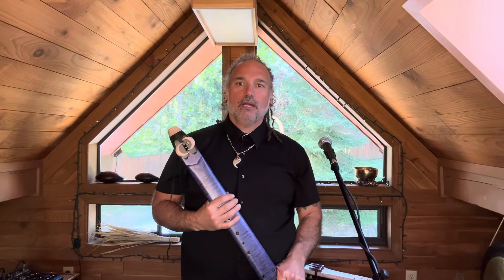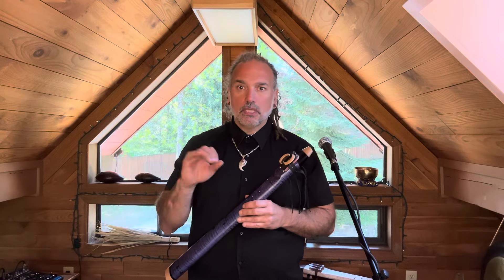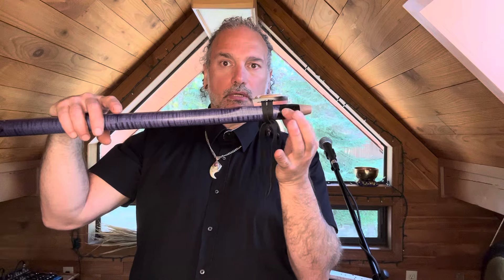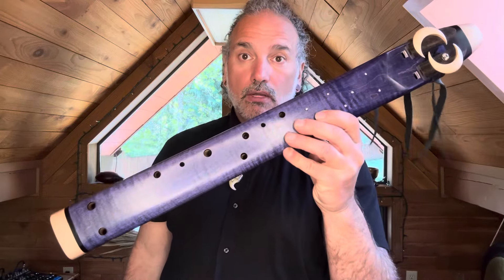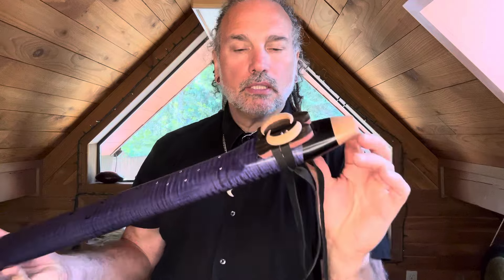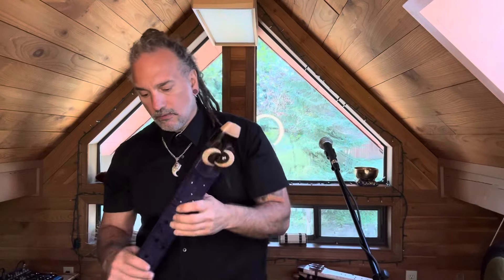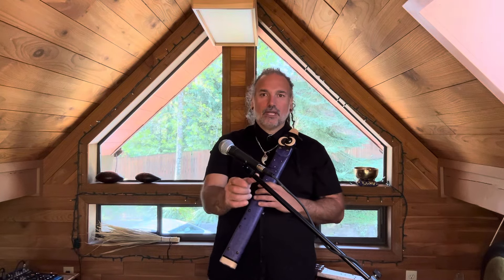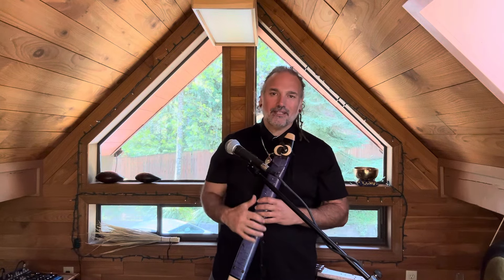Modified Midnight 8 Hole Aeolian Alternating Drone Flute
Modified Midnight 8 Hole Aeolian Alternating Drone Flute. Here is a gorgeous flute! A slight modification from our midnight aeolian alternating drone that is listed on our website. This one has a large band of ebony at the top of the flute that we added as a repair from our original design. It is every bit as beautiful as the midnight drone flutes on our website.

Offering for $1175 - first come, first served!